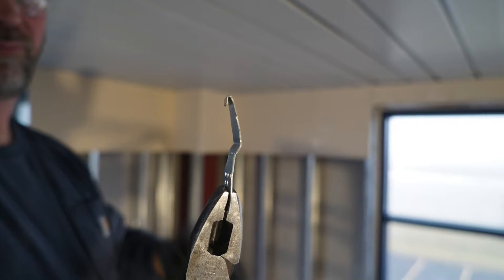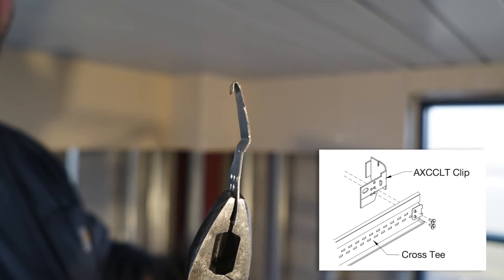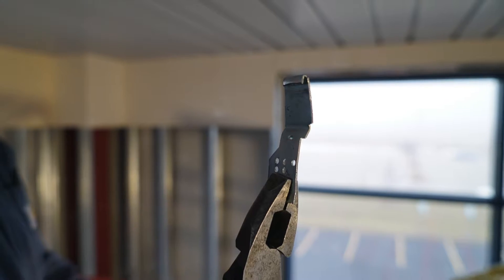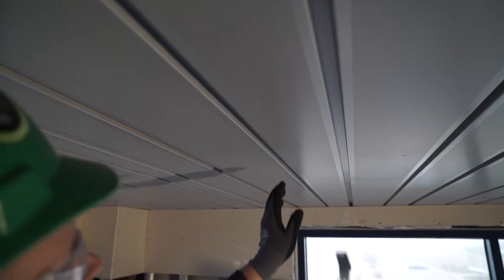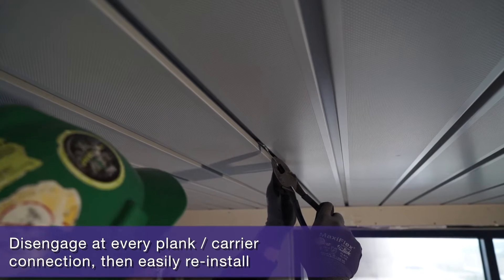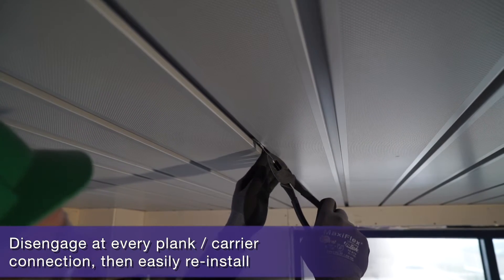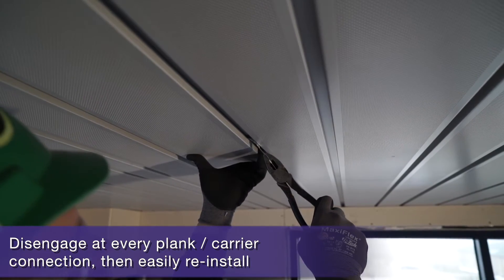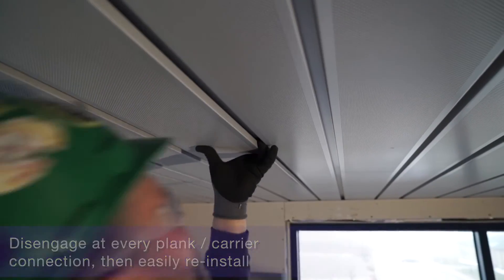Remove Ceiling Plank Tip | MetalWorks | Armstrong Ceiling Solutions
If you've ever needed to access the space above your ceiling, see this tip for removing a METALWORKS ceiling plank for occasional access under the suspension system.